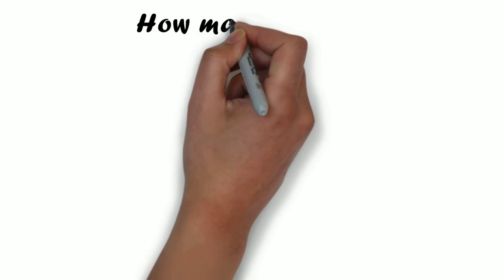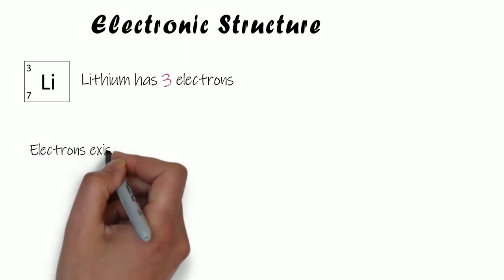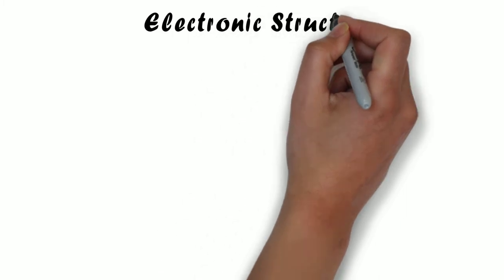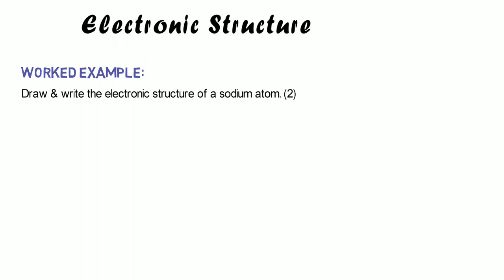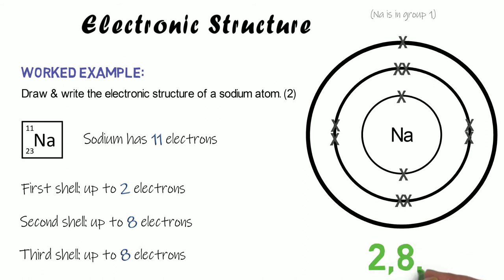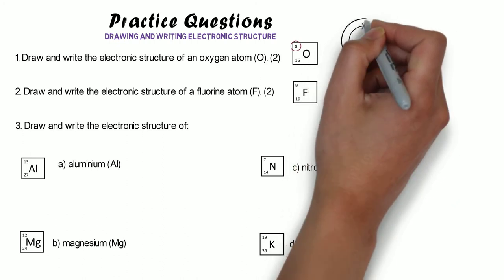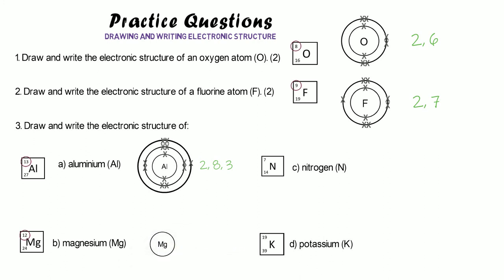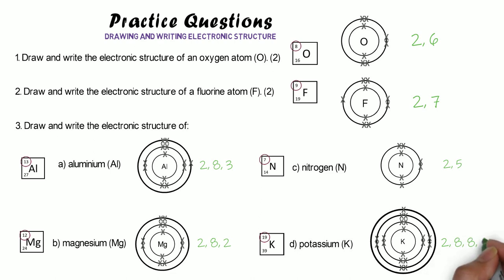Drawing/Writing Electronic Structure - GCSE Chemistry Revision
Hi everyone,

I hope this video helps you to feel more confident with drawing/writing electronic structure. What GCSE Chemistry/Science topics do you want to see next?

Miss Wetton